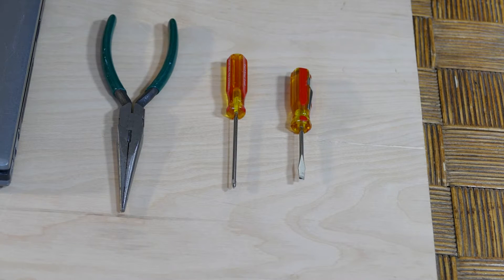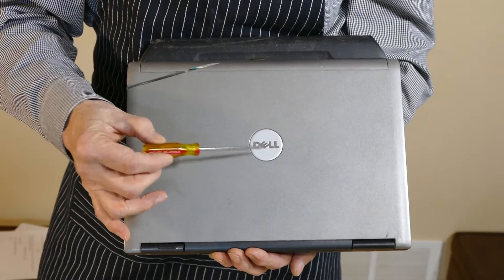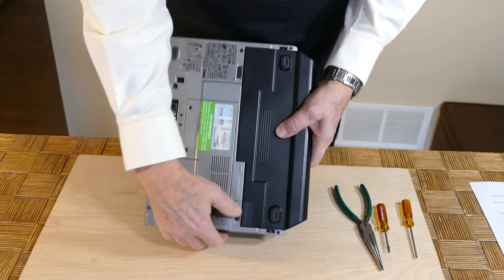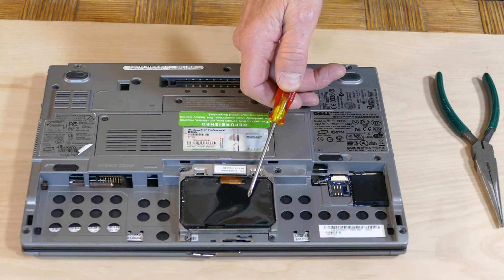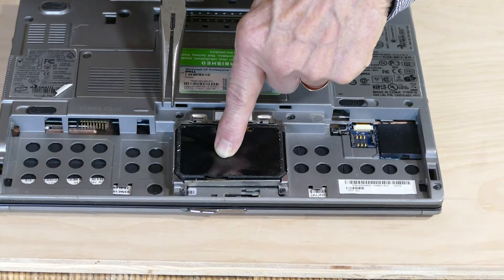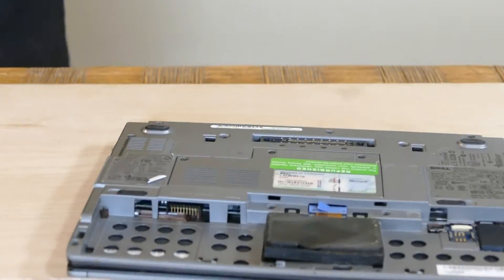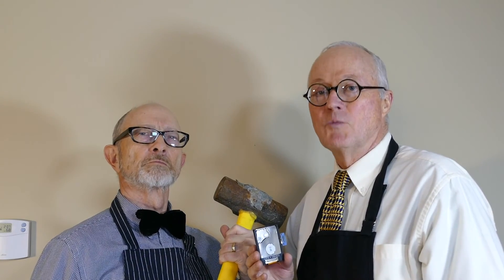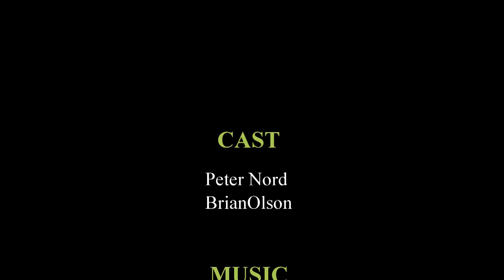Laptop Hard Drive Removal AVCHD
How to remove the hard drive from your laptop for Seniors, with Peter and Brian. It's easy! It's fun!